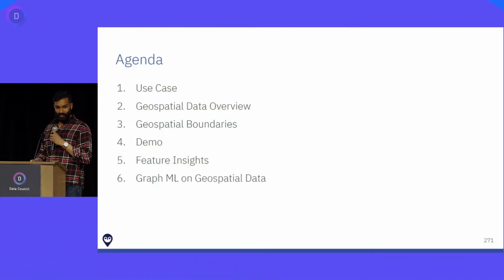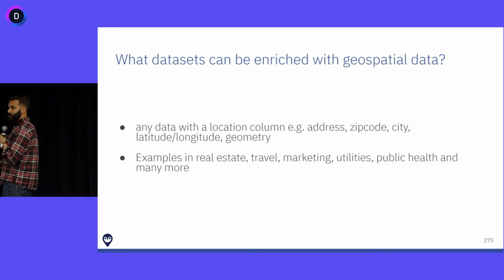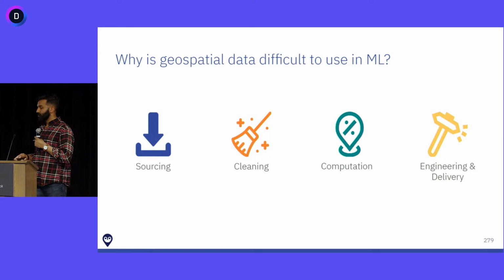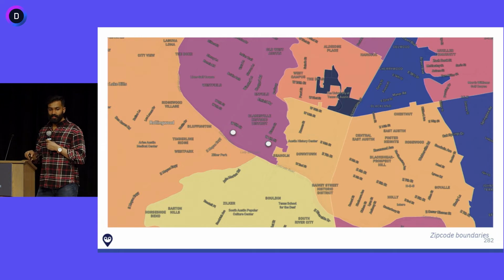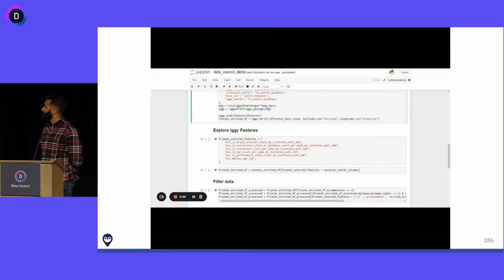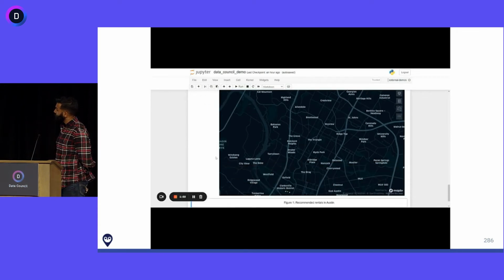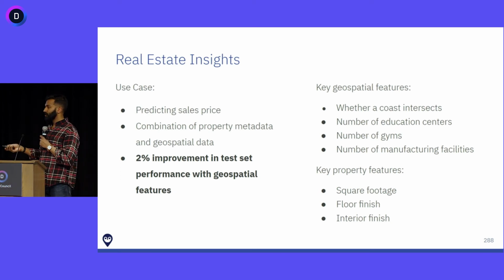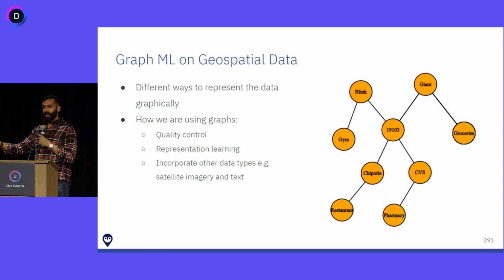Iggy: Build Better Models With Location Data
ABOUT THE TALK:

Neighborhood, location and space are at the crux of many decisions in life and business. Yet, gaining insights from geographic data is challenging because spatial relationships are not evident from a simple tabular representation. Iggy makes geographic data accessible and easy to use. We enrich data on US locations with relevant features describing the people and places embedded in the natural and built environment around them. We empower data scientists and machine learning practitioners to augment their datasets by addressing three key pain points: location data sourcing and cleaning, joining between levels of geographic granularity, and capturing surrounding details based on the way people actually experience places rather than simplistic, “as-the-crow-flies” approximations.

ABOUT THE SPEAKER:

Anirudh is a Research Engineer at Iggy building machine learning products with Iggy’s trove of geospatial data. Prior to this, he has worked in machine learning teams at startups in different domains including time-series forecasting in energytech at Blueprint Power, and novel drug discovery with AI at Ordaos Bio. He is passionate about AI research, MLOps, and building highly impactful machine learning products. Outside of work, Anirudh loves spending time with his dogs, exploring New York’s arts scene and trying his hand at any and all sports.